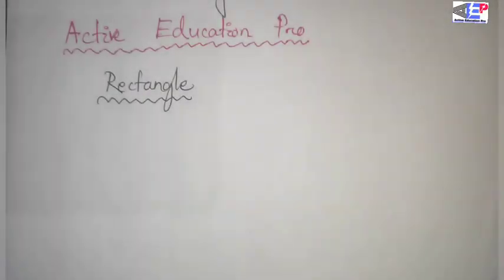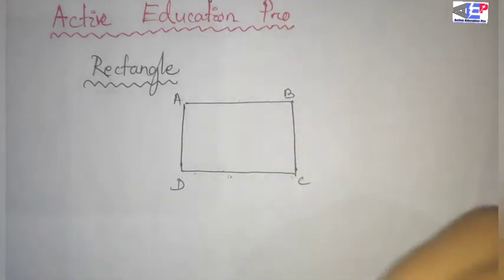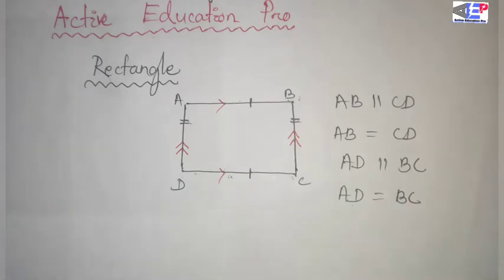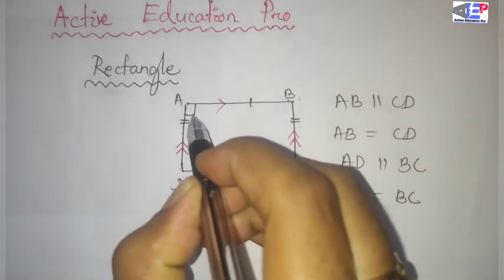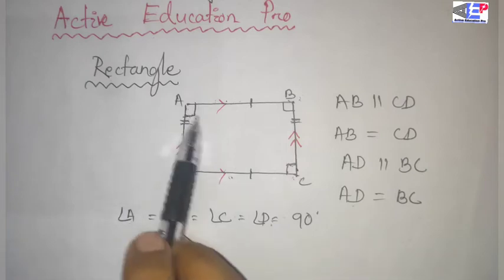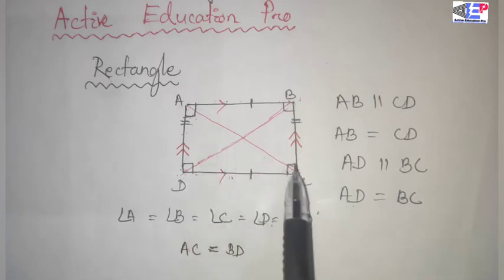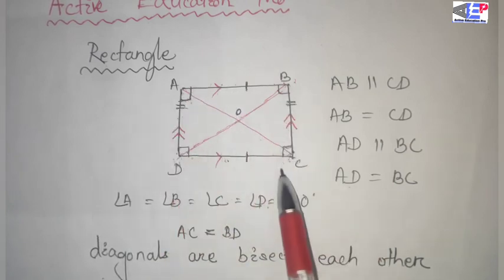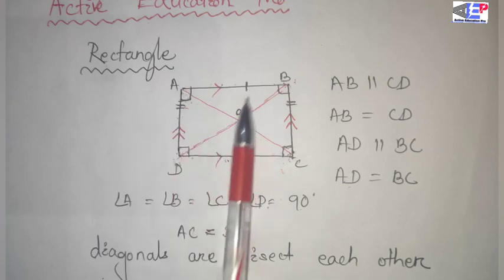Rectangle at a glance.....